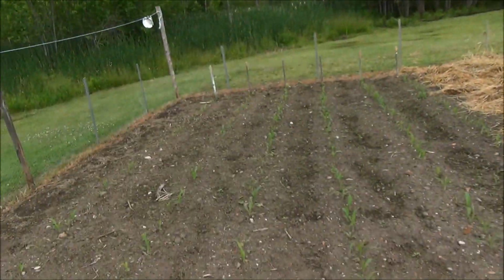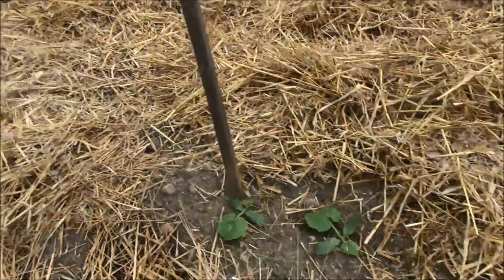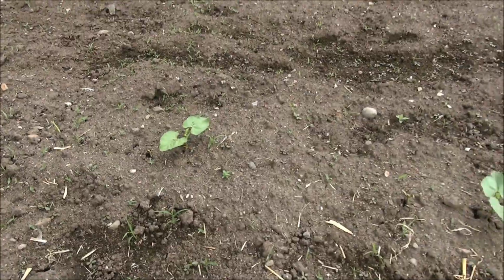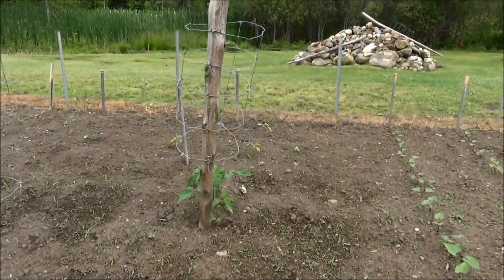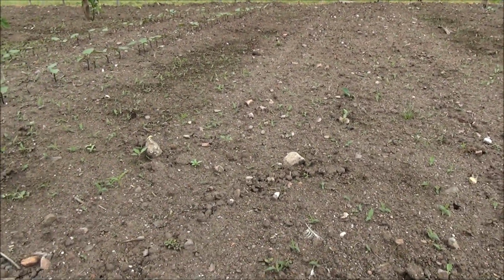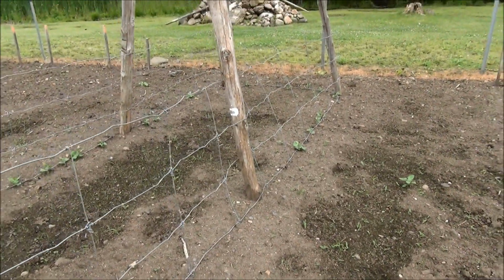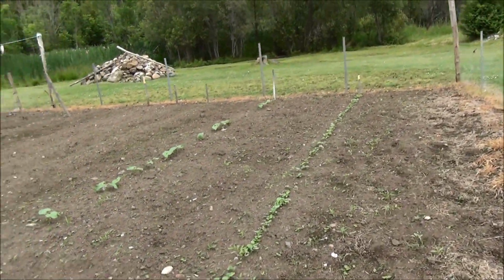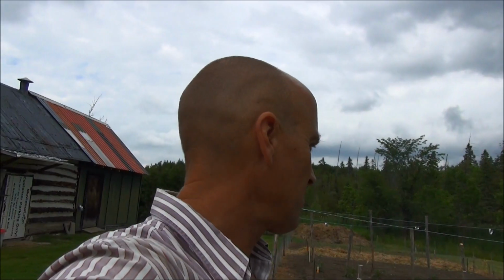Some Germination Failures This Past Week #112 Heirloom Organic Vegetable Garden